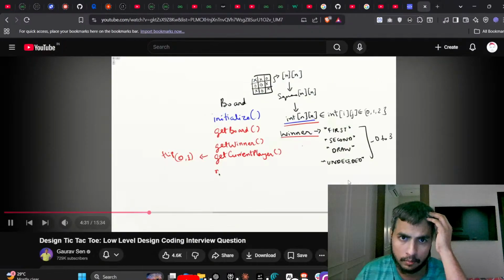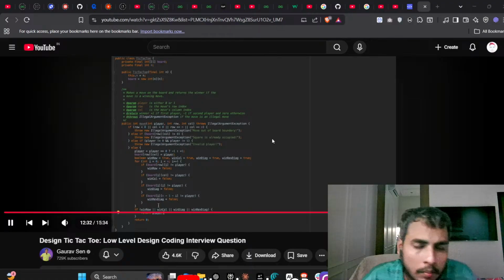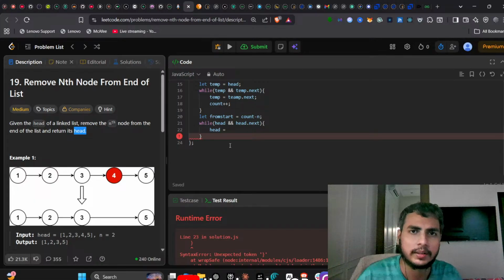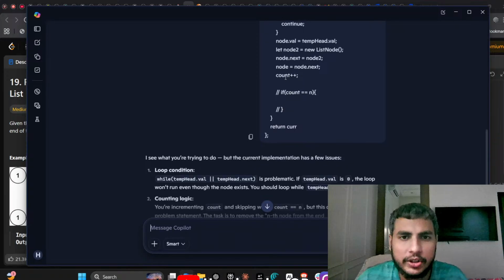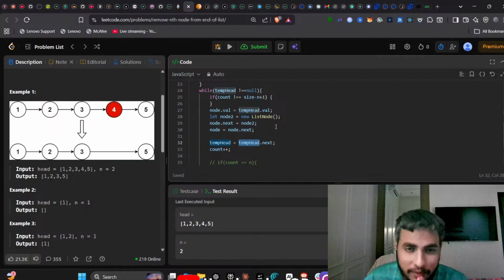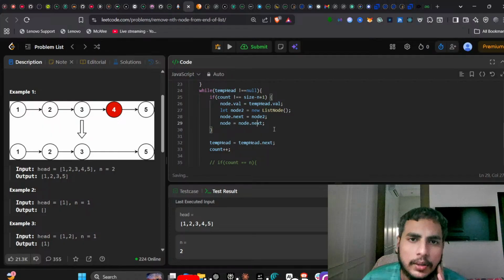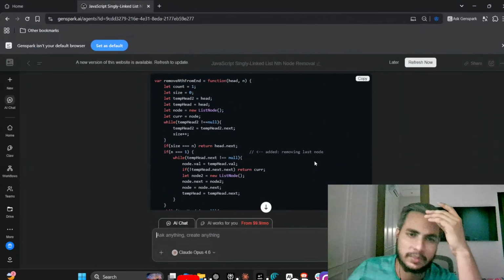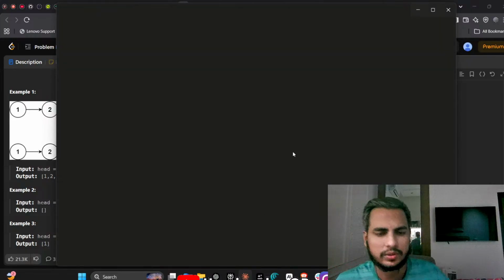Learning DSA for FAANG Day 30 /30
Learning DSA for FAANG